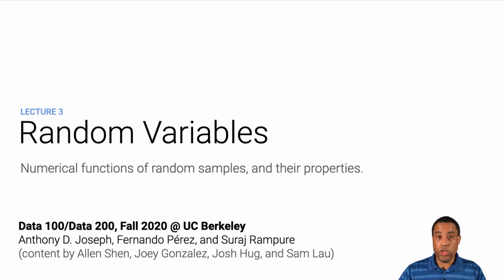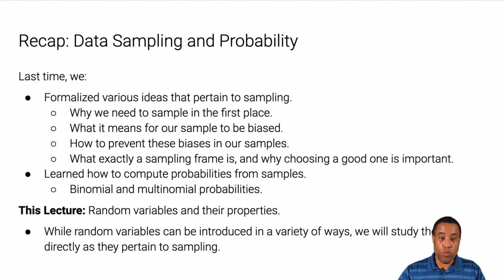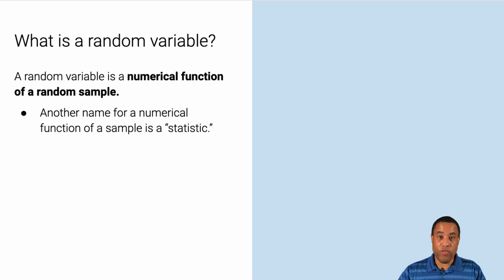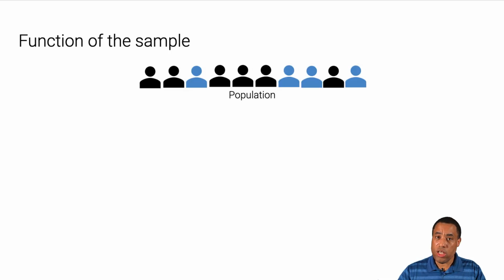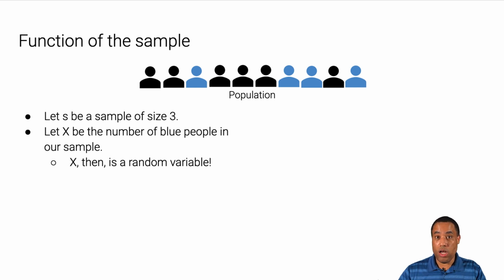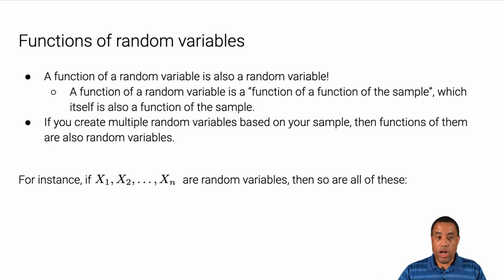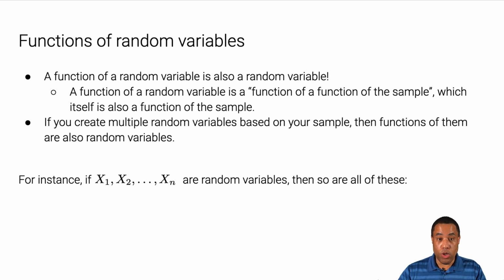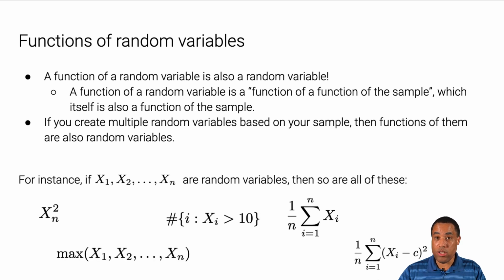3.1 Random Variables – Data 100, Fall 2020